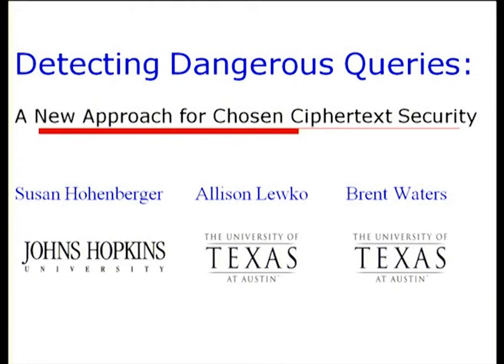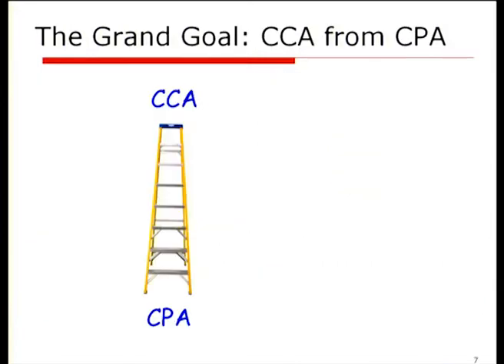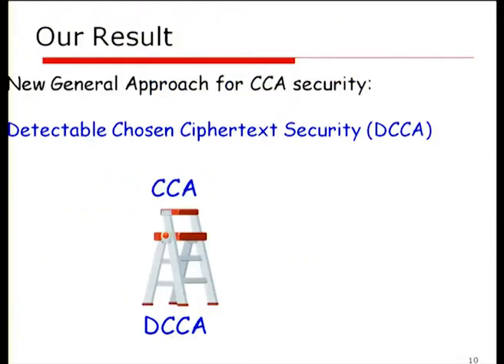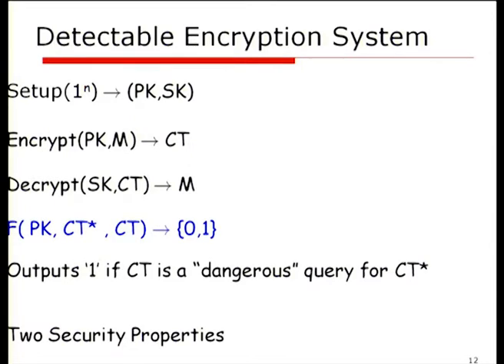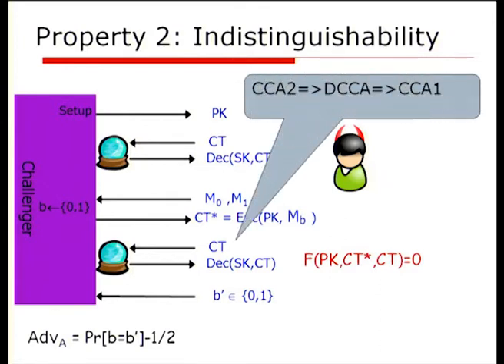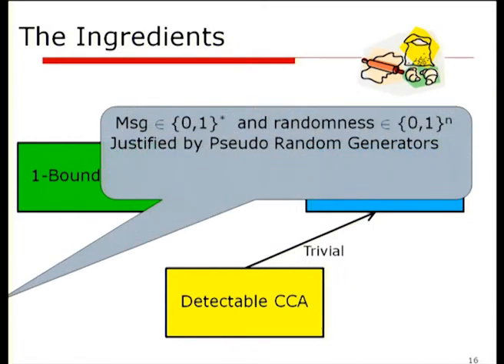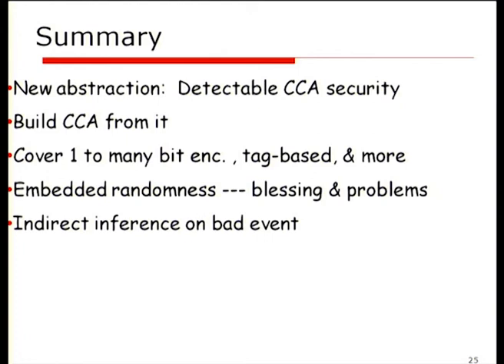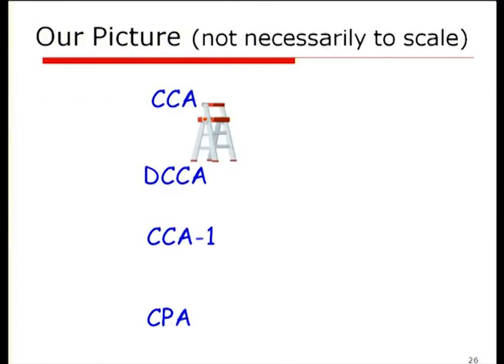Detecting Dangerous Queries: A New Approach for Chosen C ...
Talk at eurocrypt 2012.  Authors: Susan Hohenberger, Allison B. Lewko, Brent Waters.